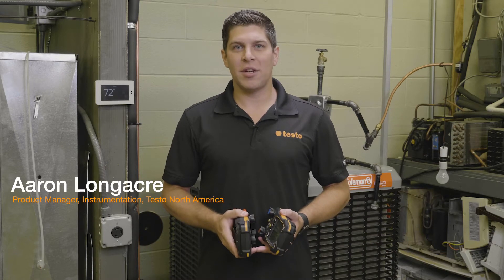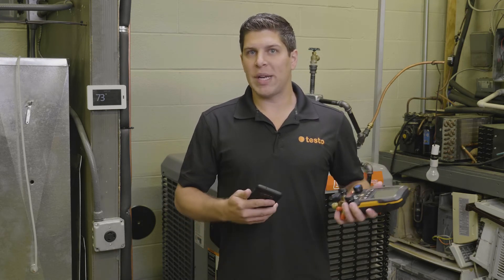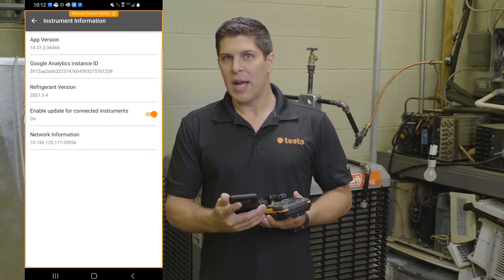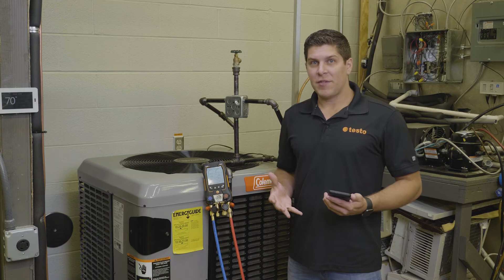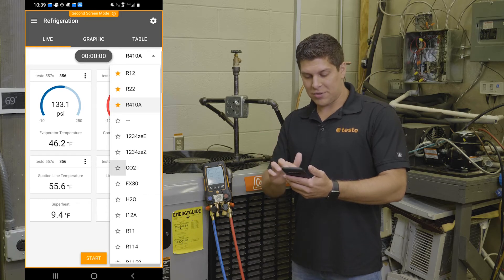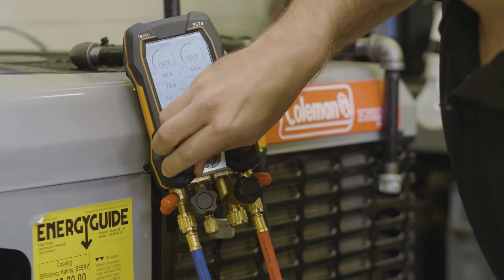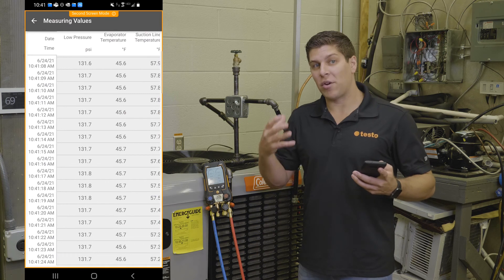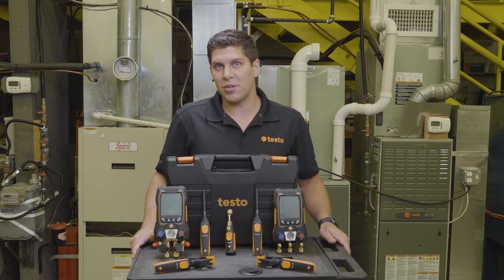Testo 55x Smart App Explanation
In depth video with Aaron Longacre, Product Manager from Testo, explaining the highlights of the testo Smart App used with the new Testo Smart Digital Manifolds and Testo Smart Probes.